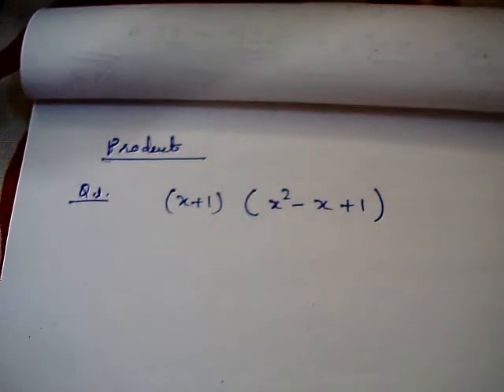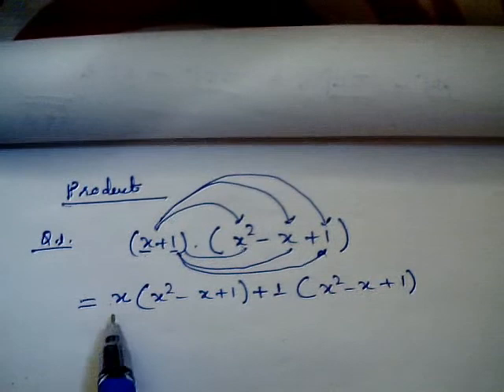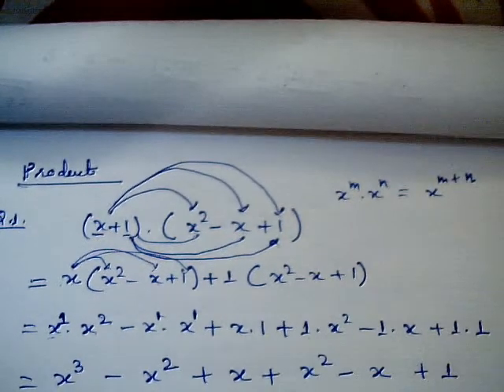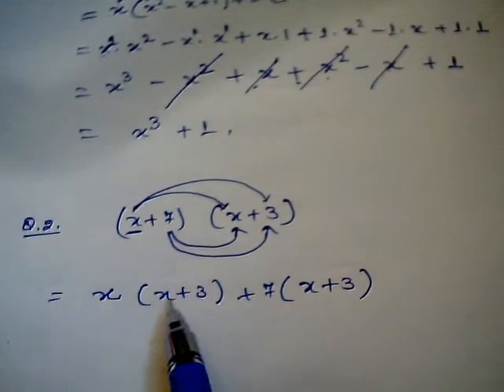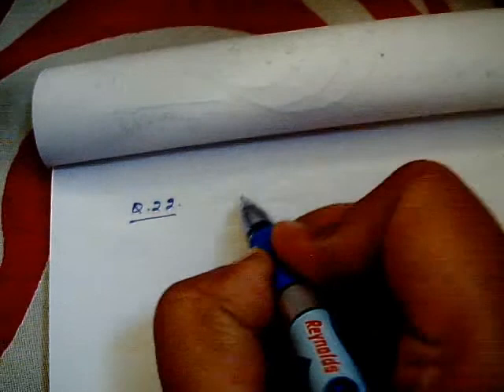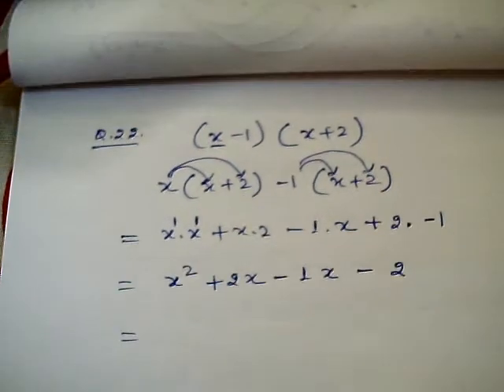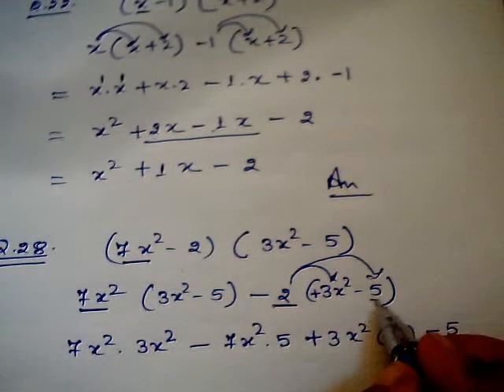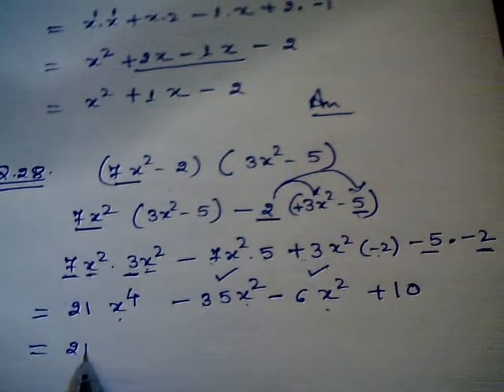Product Multiplication 1